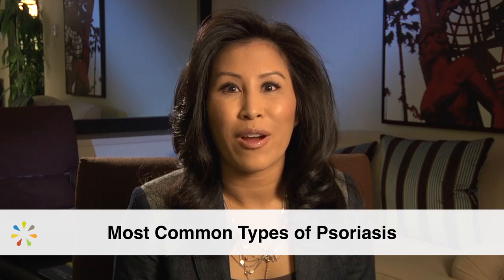Most Common Types of Psoriasis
Plaque psoriasis is the most common type and appears as red, scaly spots on the skin. Other types are Guttate, inverse (under the arms or in the groin), pustular, and Erythrodermic Psoriasis.